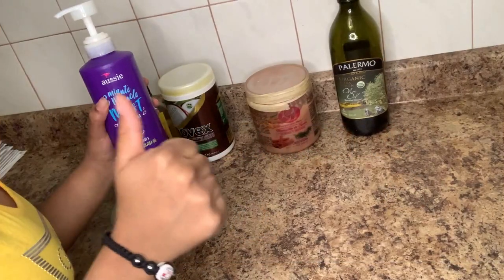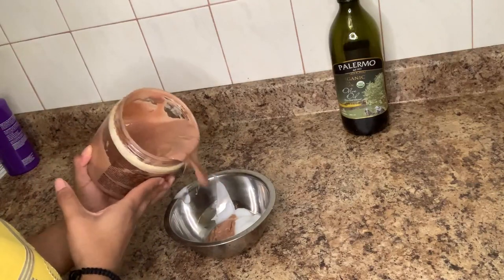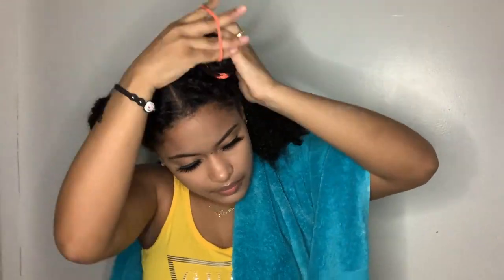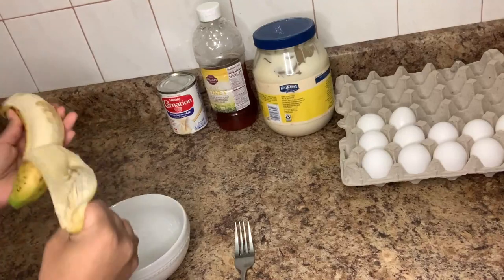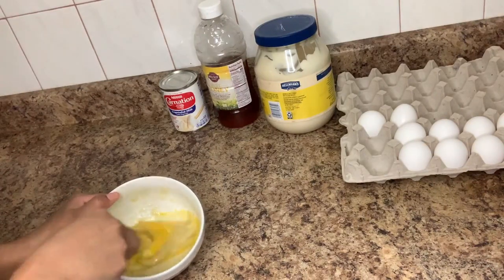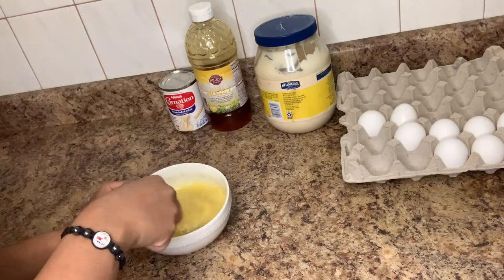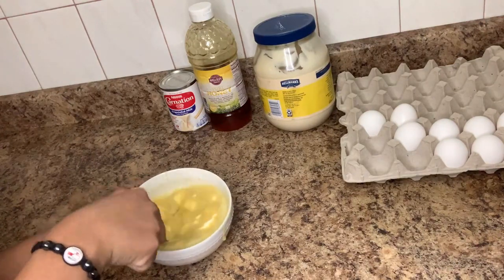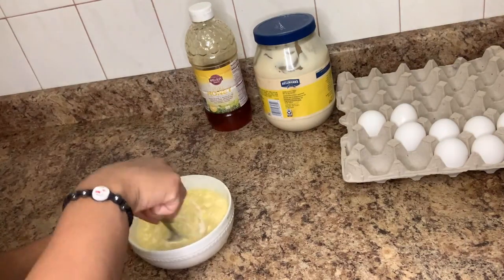DIY NATURAL PROTEIN HAIR MASK VS PRODUCT BASED MOISTURIZING MASK ON CURLY HAIR | WHICH IS BETTER ?!?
In this video, I'm going to be making a DIY natural protein hair mask and comparing its performance to a store-bought concoction of moisturizing deep conditioners. The results may be surprising for some of you! 🤍
Products:
Aussie Deep Conditioner
Kady Life Deep Conditioner
Argan Oil